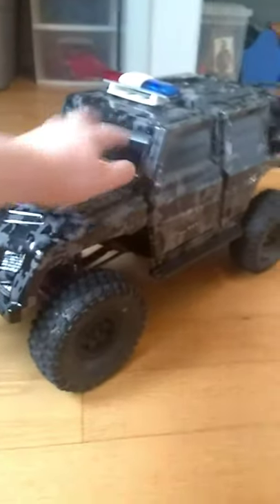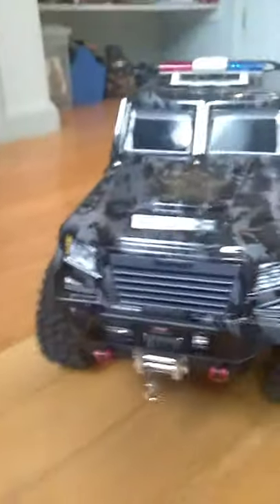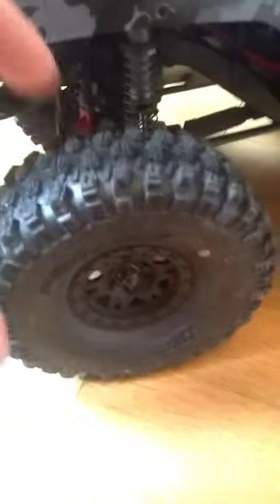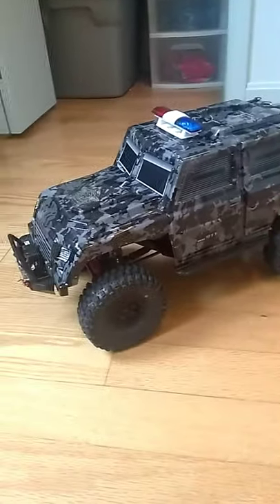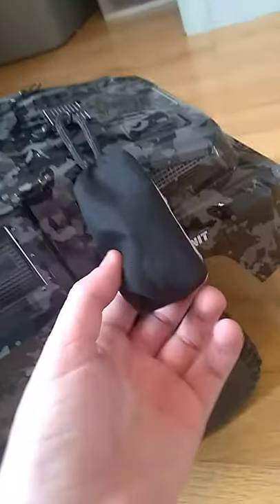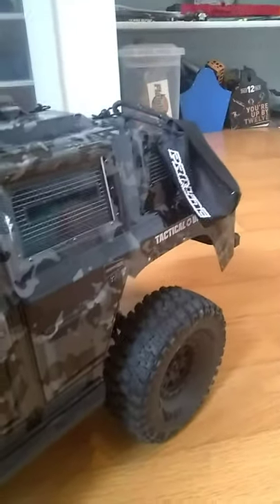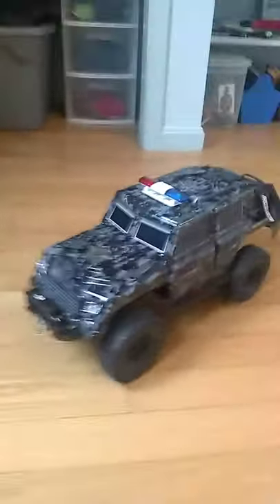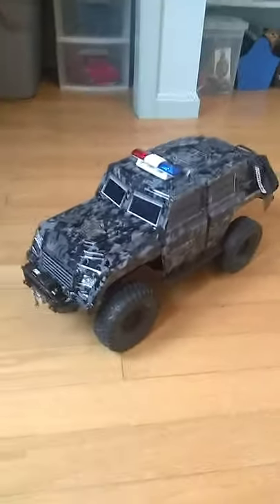RC showcase SWAT Vehicle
I got police lights and now I have a swat vehicle